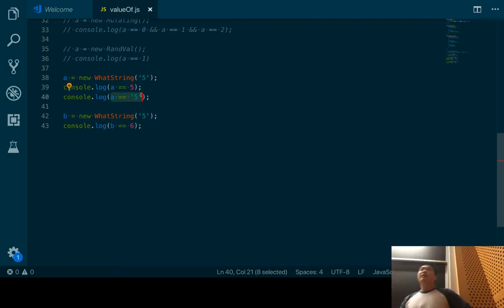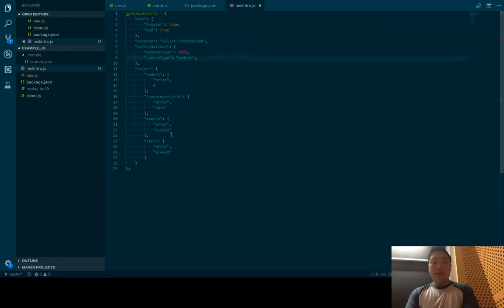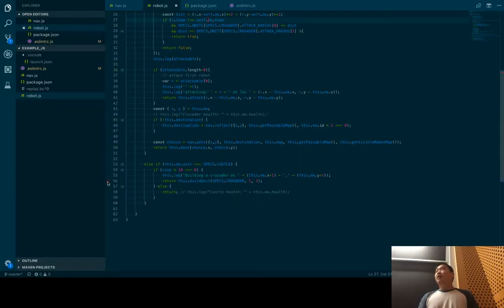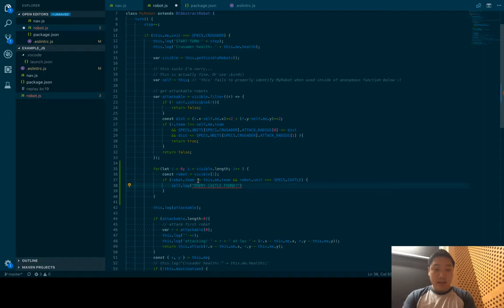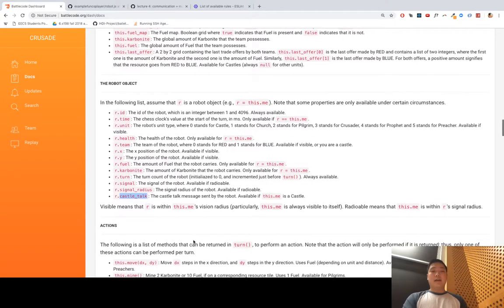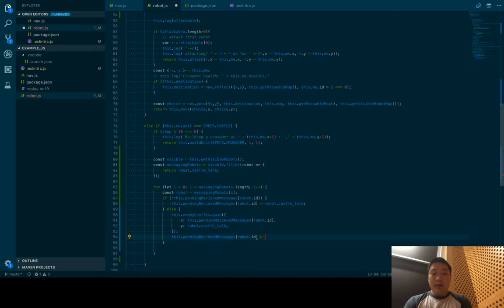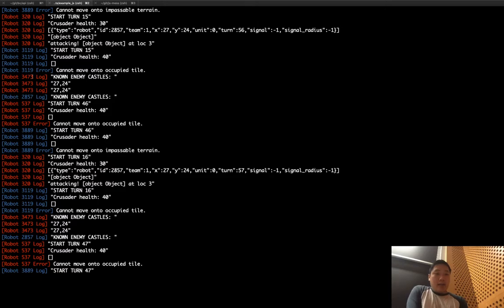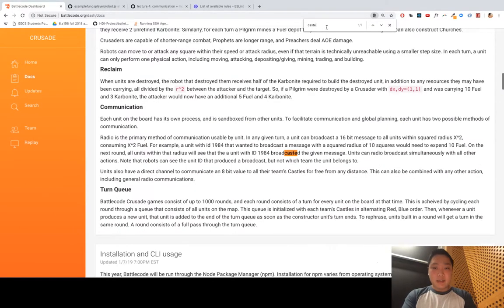Battlecode Lecture 5 (Javascript, Communication)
Battlecode 2019 - Lecture 5
Lecturers: Kelvin Lu

 Battlecode is a unique challenge that combines battle strategy, software engineering and artificial intelligence. Form a team of one to four, then compete for a chance at $50,000 in prizes! Anyone can participate, from beginners to experts, and enrollment at MIT is not necessary.

The 2019 competition Battlecode: Crusade has officially begun! Check us out at battlecode.org. Lectures run for the first two weeks of January starting at 7:05 PM EST on MIT Campus, room 32-123